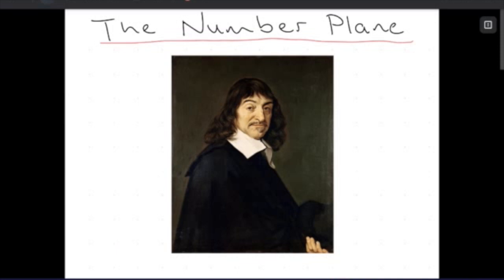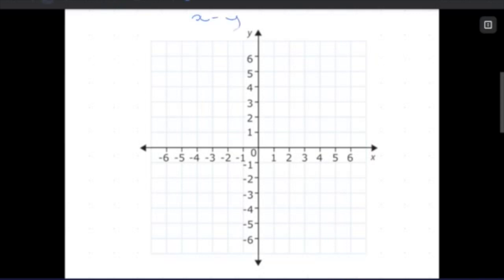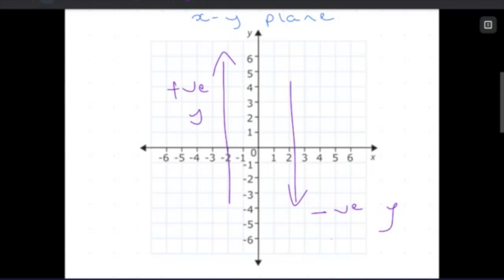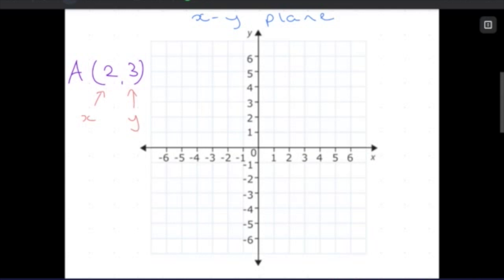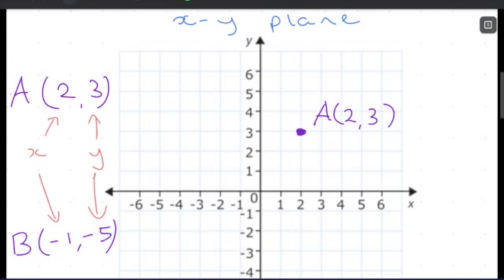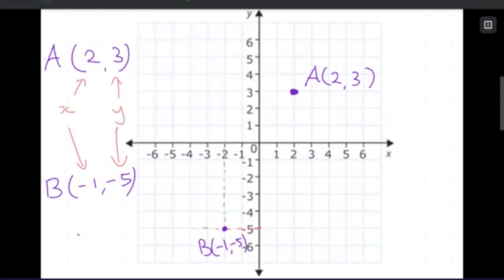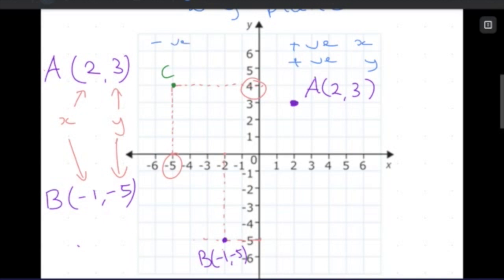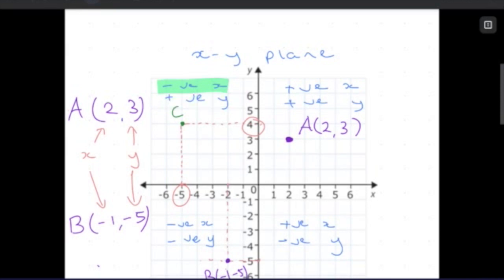Linear Relationships: The Number Plane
In this video we will be starting a new topic called linear relationships in which I'll first take you through how to work within the Cartesian Number Plane via plotting points on this coordinate system.